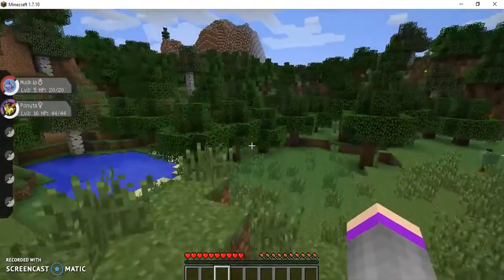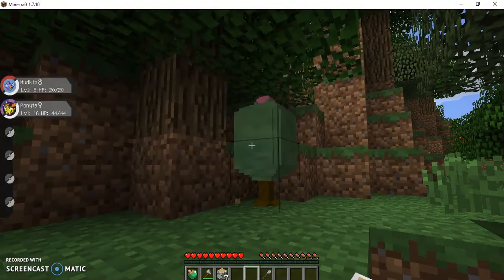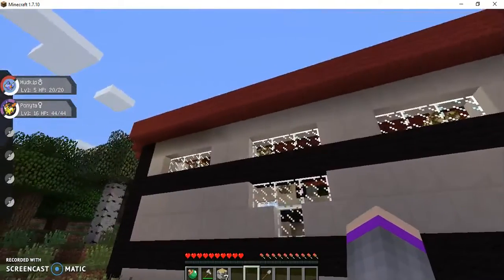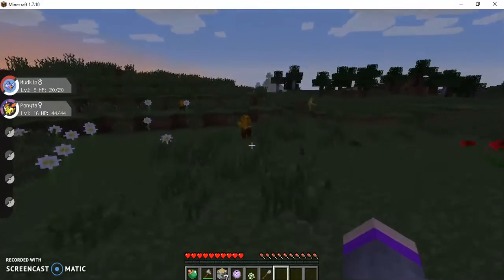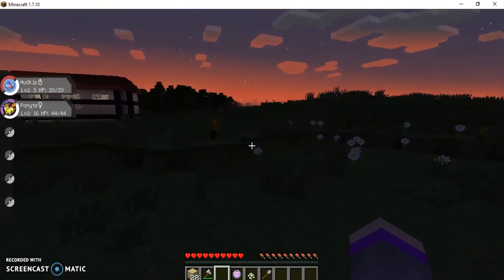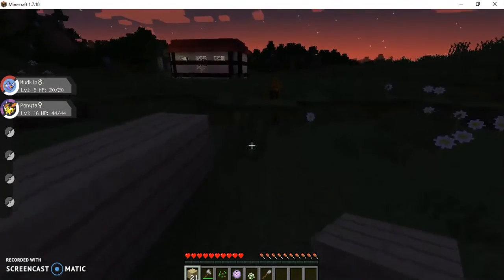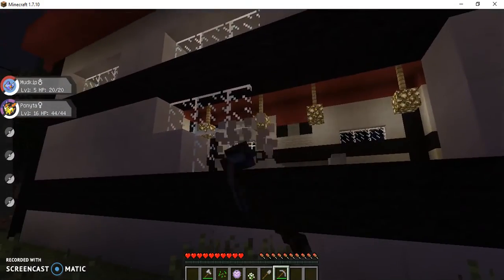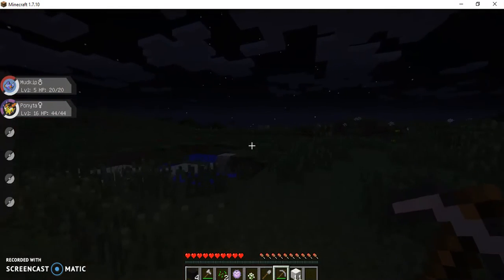Pixelmon ep 1 (the start)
Hi guys sorry if I just made your ears bleed with the bad sound but this will be going on my channel until I restart. oh and I made my skin.